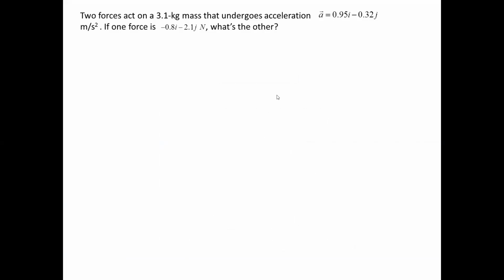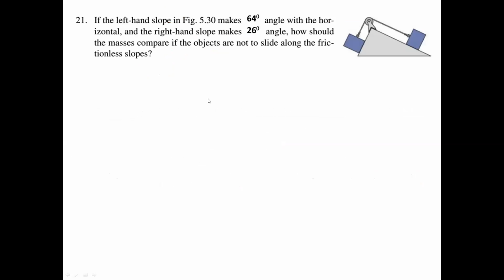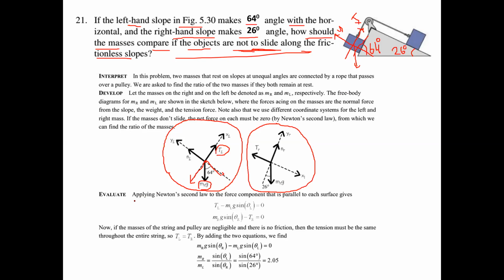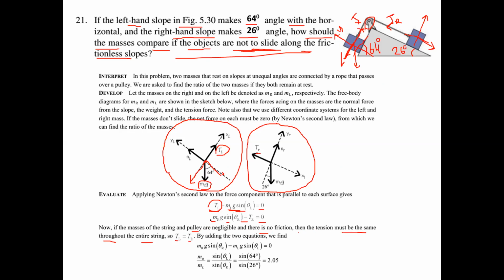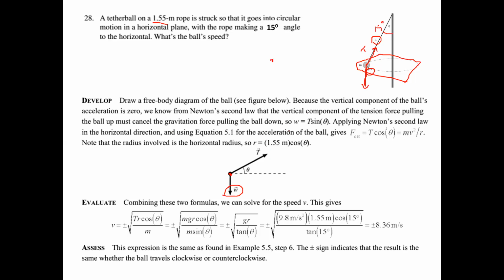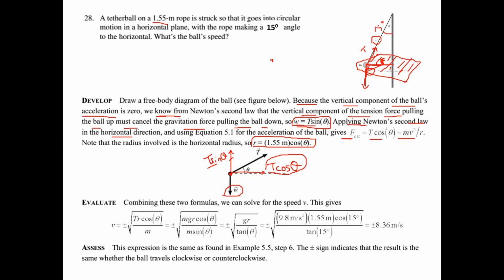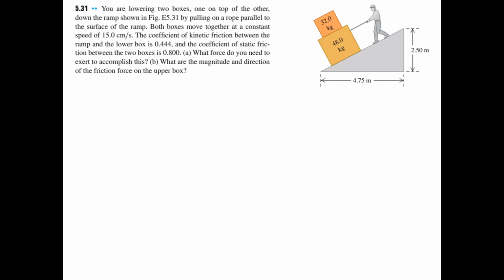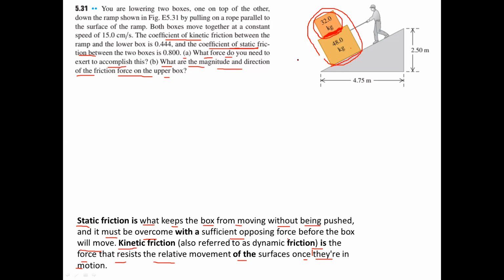Newton's Laws- Problems & Solutions-1